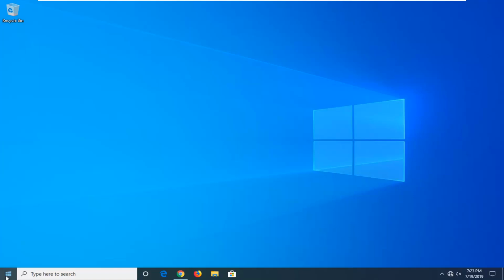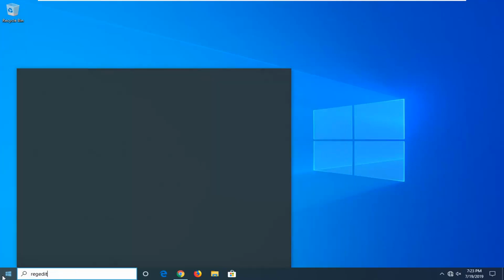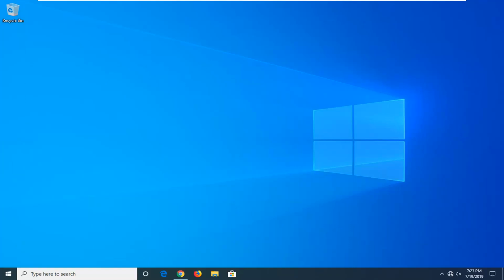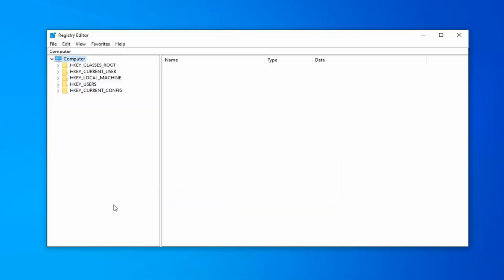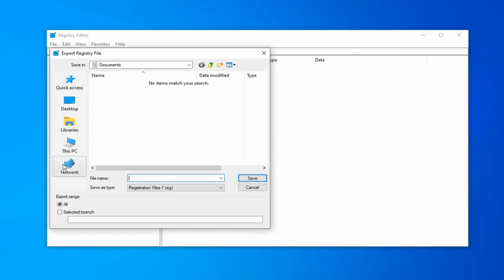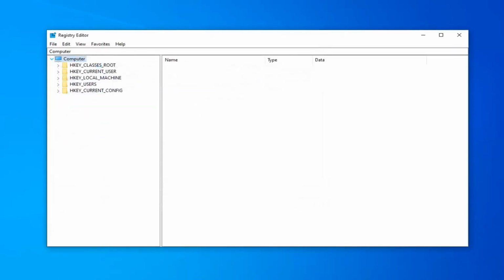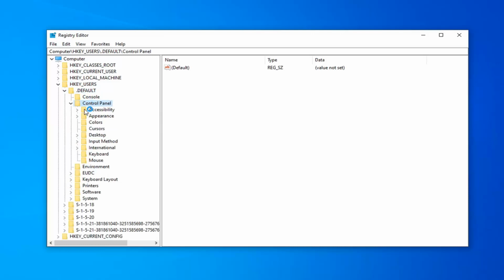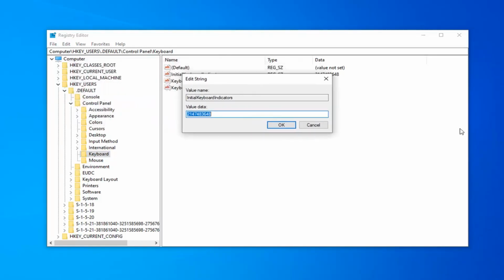Enable Num Lock by Default In Windows [Tutorial]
Windows 10 allows you to quickly sign in with a numeric PIN instead of a longer password. if you have a keyboard with a number pad, you can use that number pad to enter the PIN–after you enable Num Lock. Here’s how to enable Num Lock at boot so you don’t have to press the key every time.

This should be a lot easier to enable, or even be the default setting, considering Windows 10’s use of PINs. But shockingly, it isn’t.

You may have an option to enable “Num Lock at Boot” in your BIOS or UEFI settings screen to do this. However, we tried this and it just didn’t work, even when we disabled Fast Startup. So we found another way–it just takes a little more legwork.